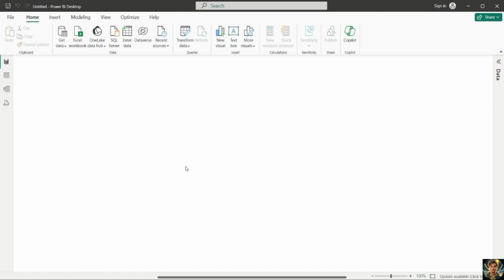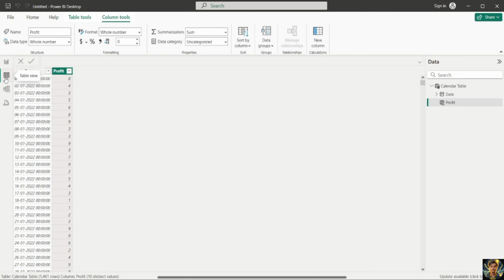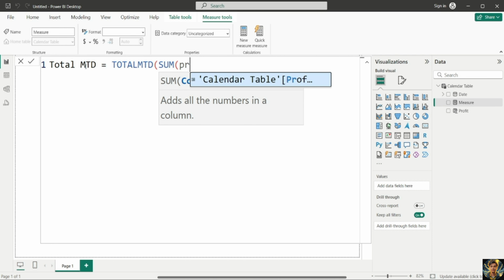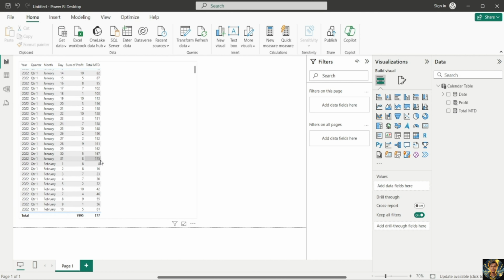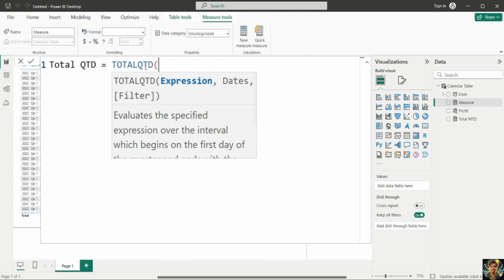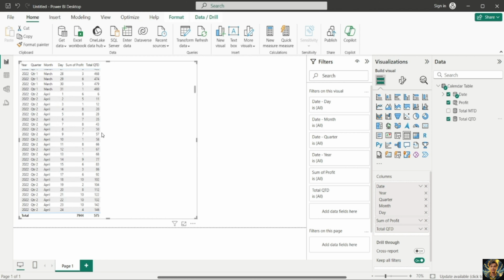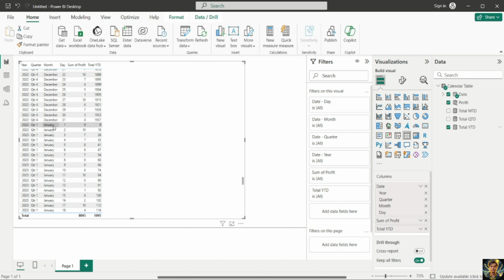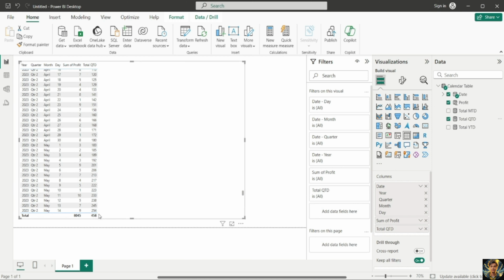Power BI DAX Lecture 5 | Master Key Functions for Data Analysis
Welcome to Lecture 5 of our Power BI DAX series! In this video, we break down essential DAX concepts and functions that every beginner must understand to build powerful data models and insightful reports.

Whether you're a student, aspiring data analyst, business professional, or tech enthusiast, this lecture will help you strengthen your foundation in Data Analysis Expressions (DAX) and take your Power BI skills to the next level.